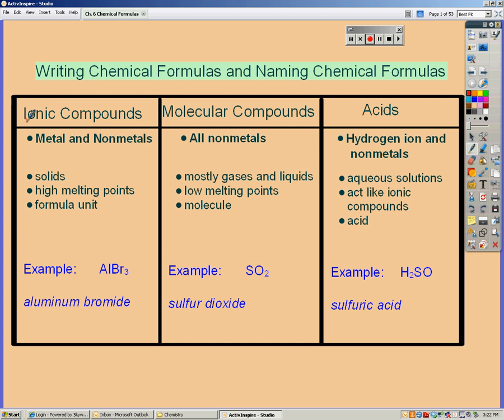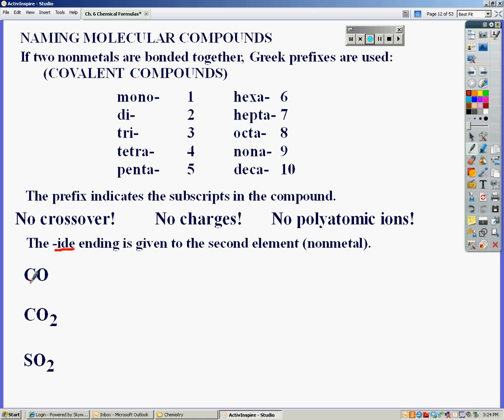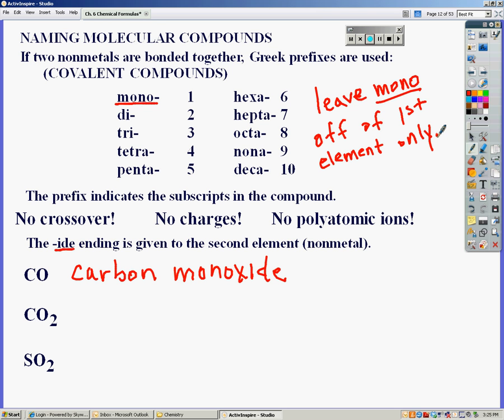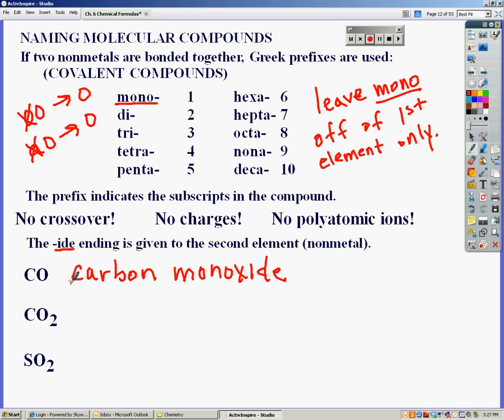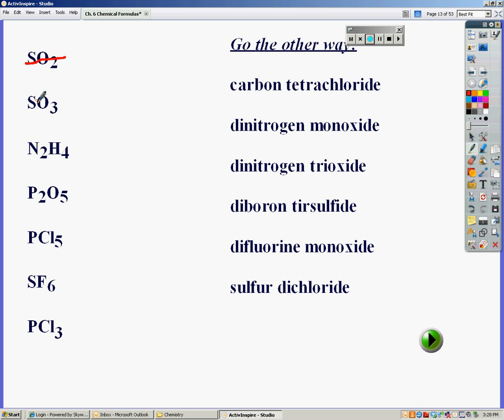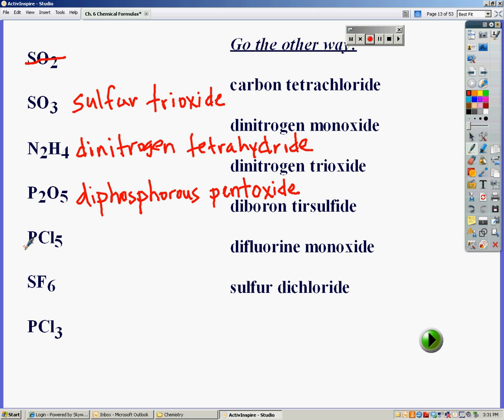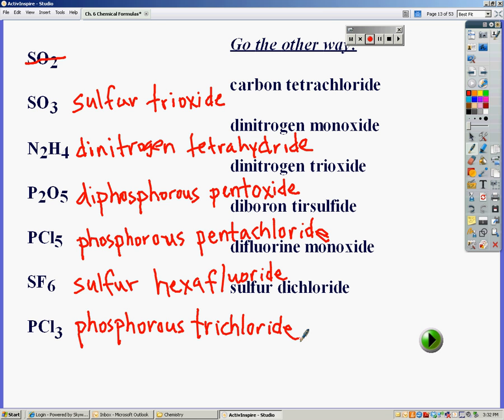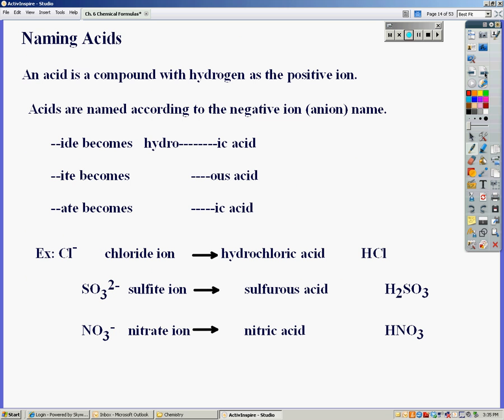formula writing and naming molecular compounds